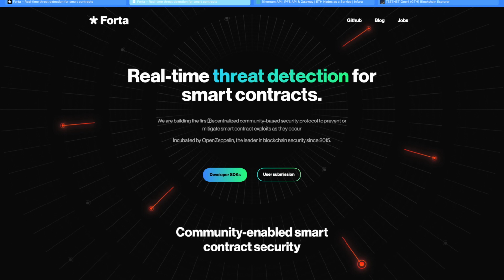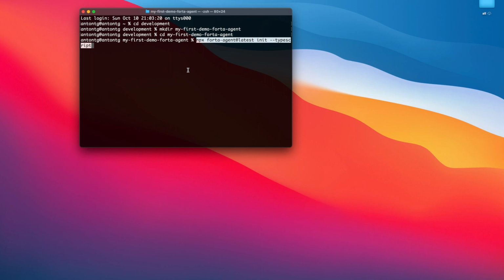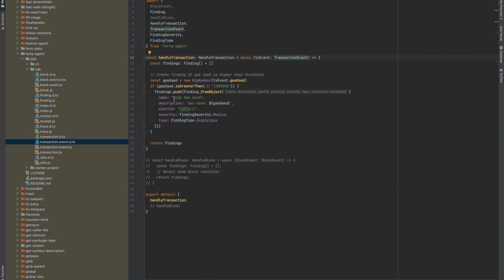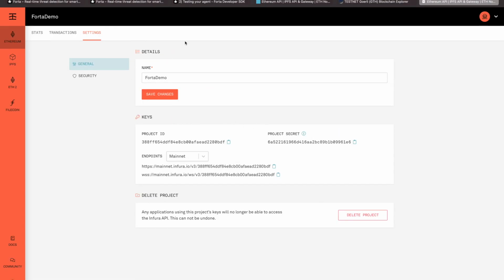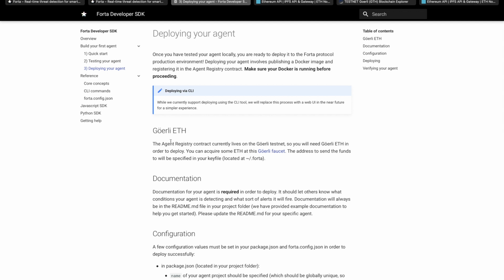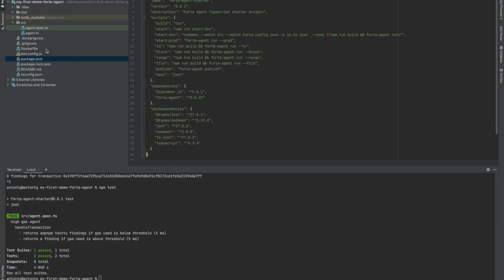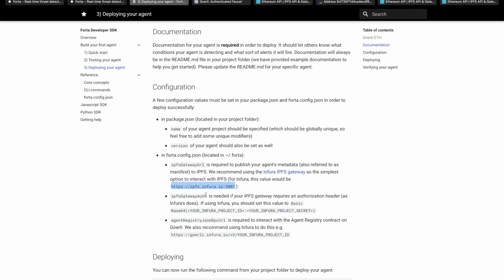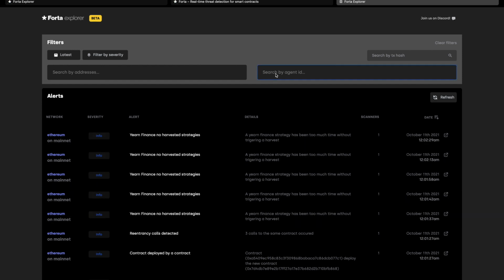First Forta Agent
In this video you will learn how to build your first Forta Agent